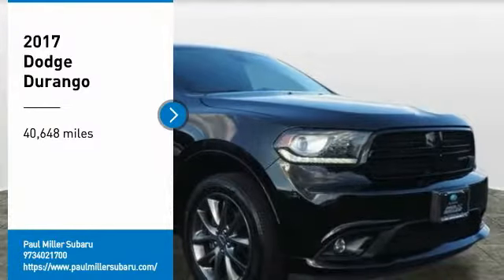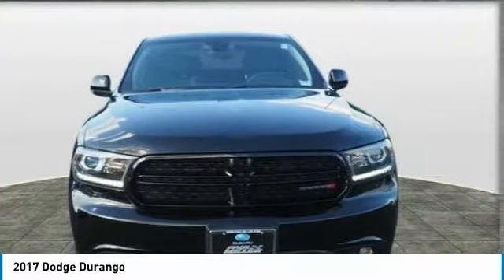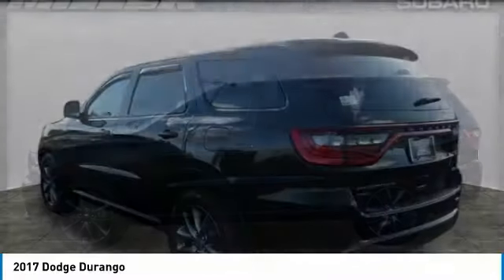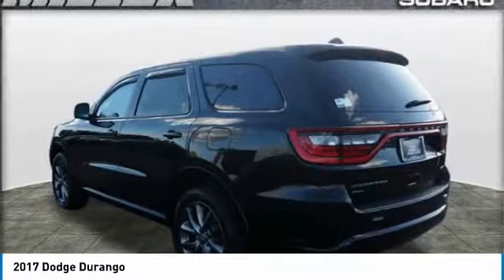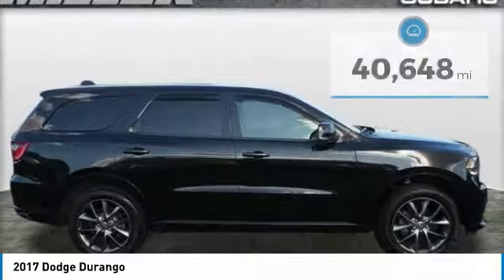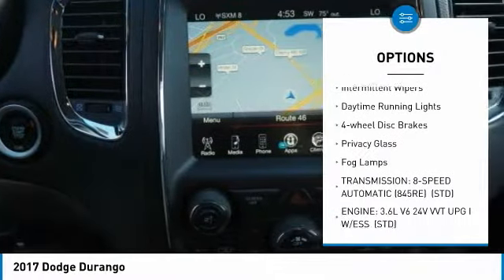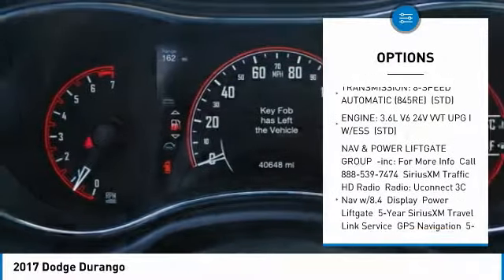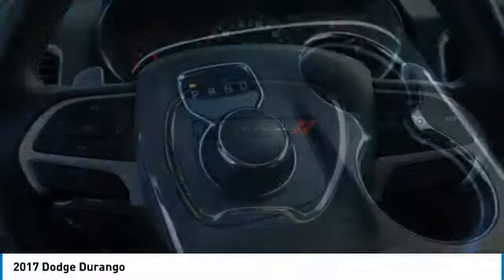2017 Dodge Durango I5479A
2017 DODGE DURANGO Parsippany, NJ
Stock# I5479A

Looking for the right car? Today could be your lucky day. With 40648 miles, this DB Black Crystal Clearcoat, 2017 Dodge Durango equipped with Automatic transmission could be yours. Request more information and set up a test drive right away.